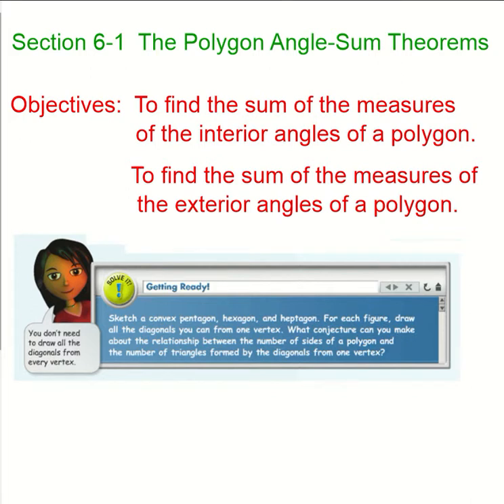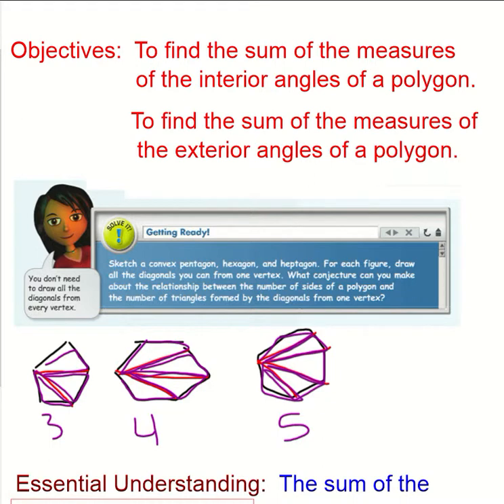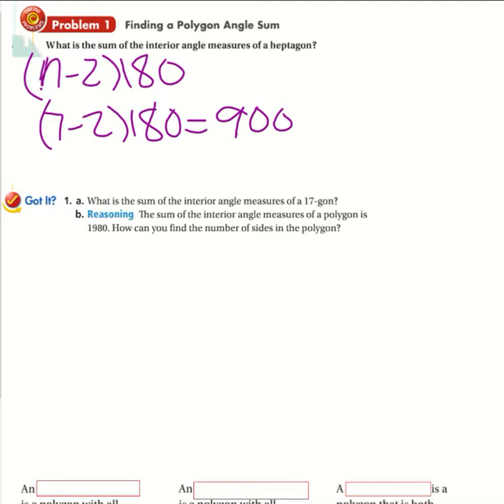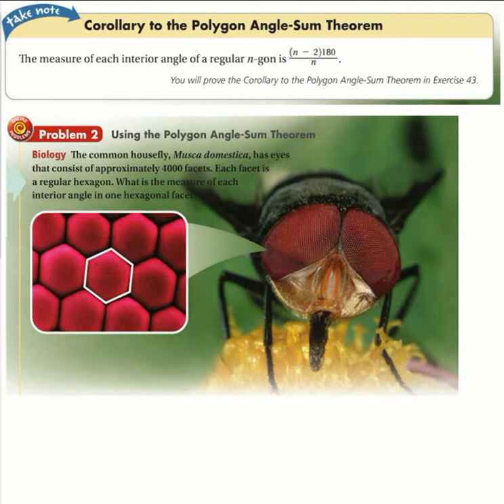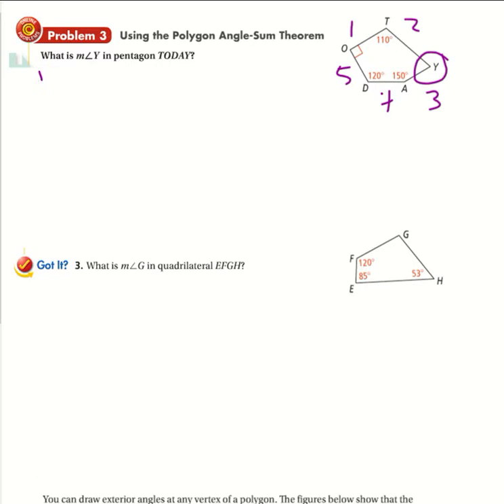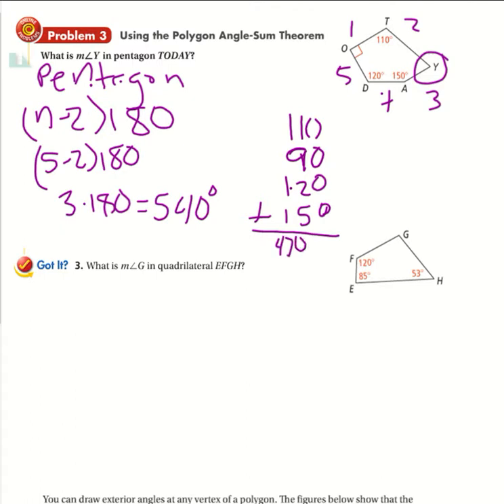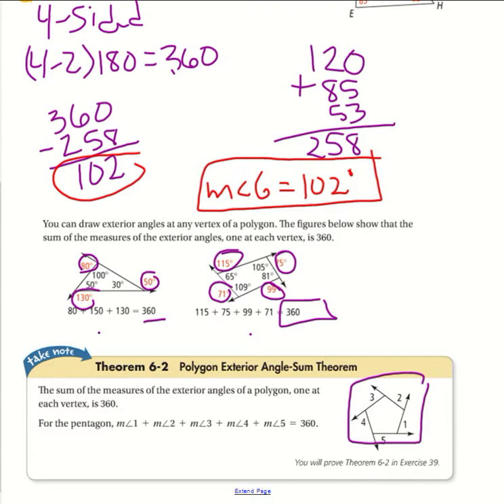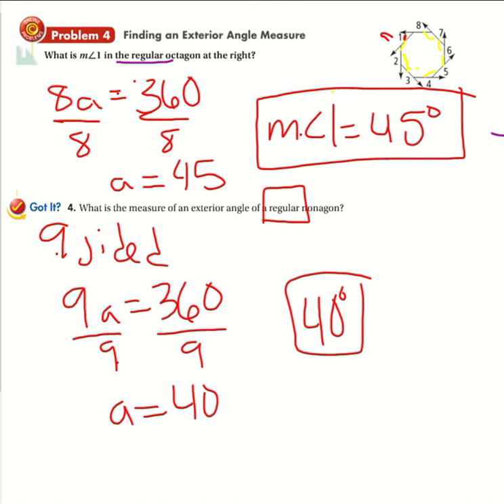Geo Chapter 6 Lesson 1